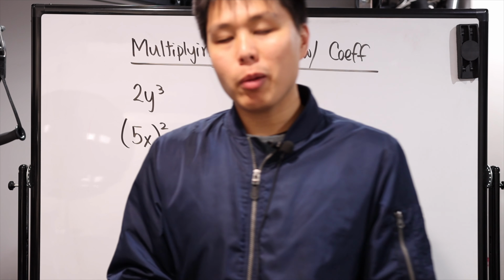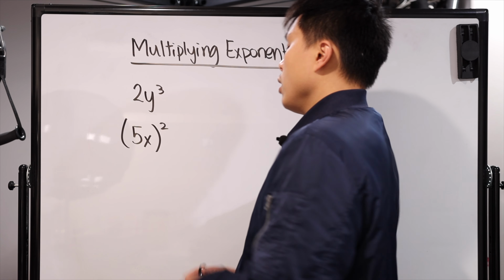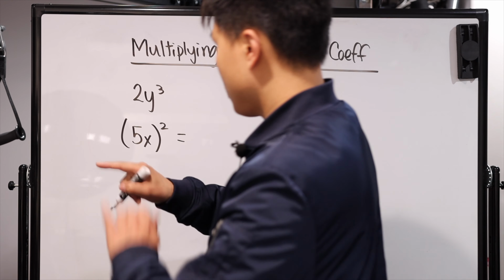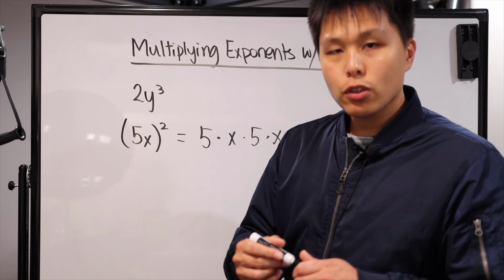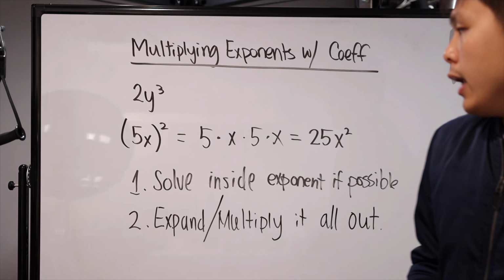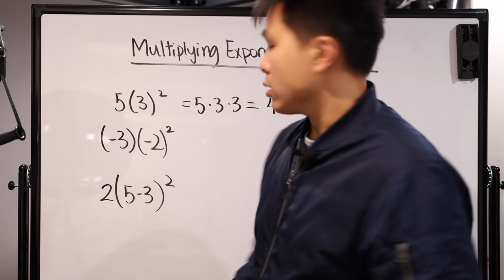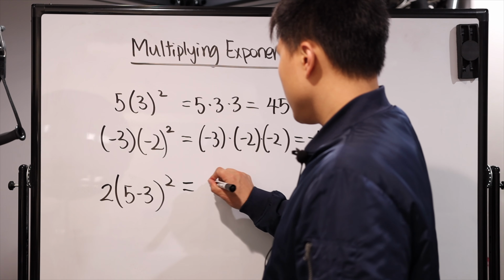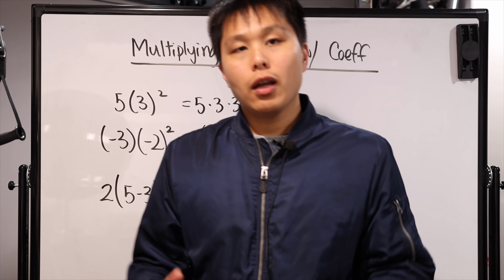Solving Exponents with Coefficients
Hello, welcome to today's video of the Bare Minimum Algebra (BMA) series. For today's video, I will go over more examples of how to deal with exponents. In this video, I will go over a few different examples of where you see exponents. You might see the exponent for a variable and there's nothing you can really do to multiply it out. Or maybe you'll see the exponent with a coefficient that is negative. Remember to multiply out the negative sign as well.

Keep in mind there is a difference when parentheses are involved. If there are parentheses, you need to make sure you understand what the exponent applies to. Does the exponent just apply to that single number or everything in the parentheses?

Credits:
Custom Titles: Simple Video Making